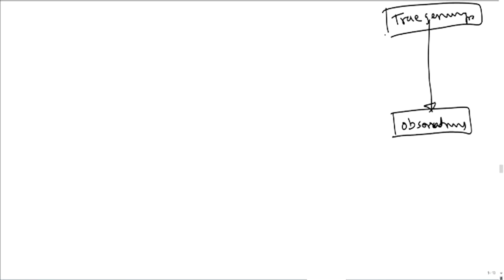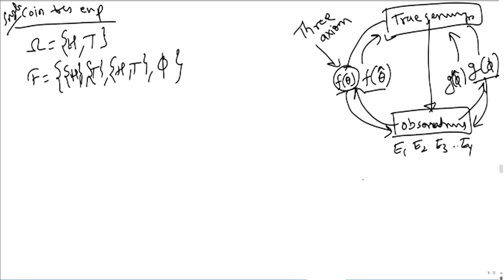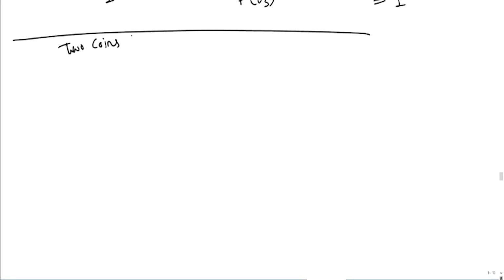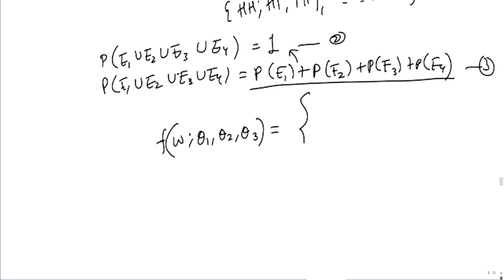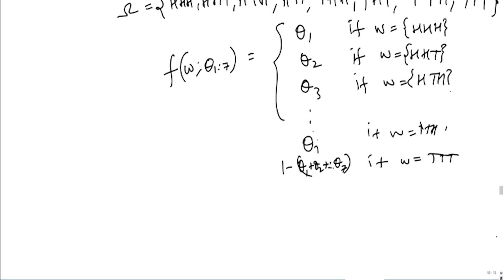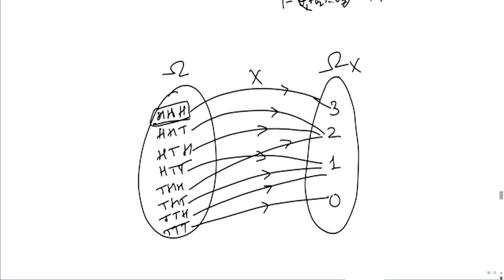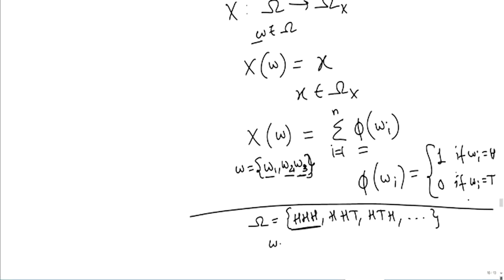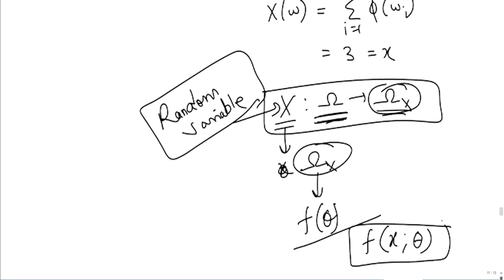Lecture 4:Probability Assigner Functions